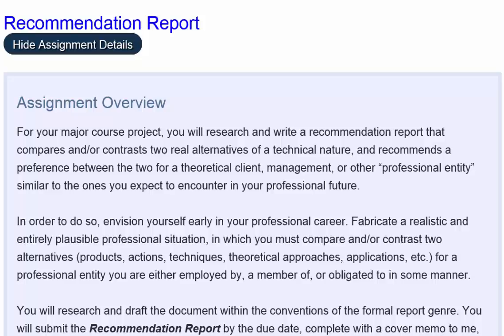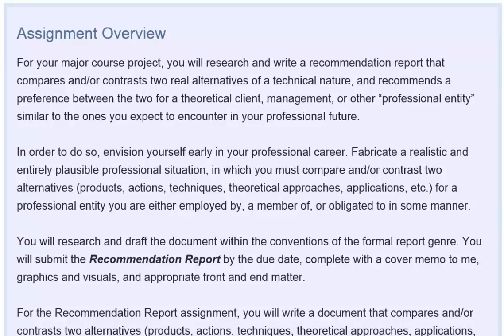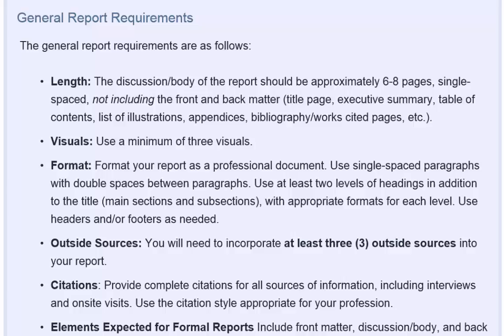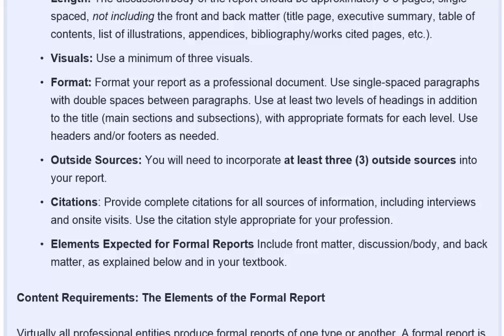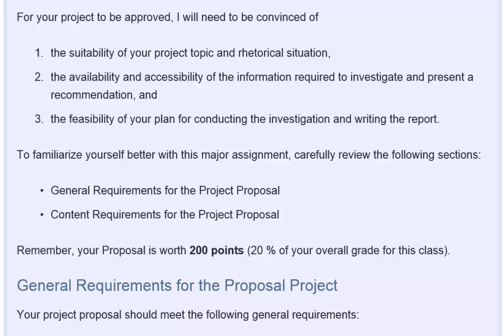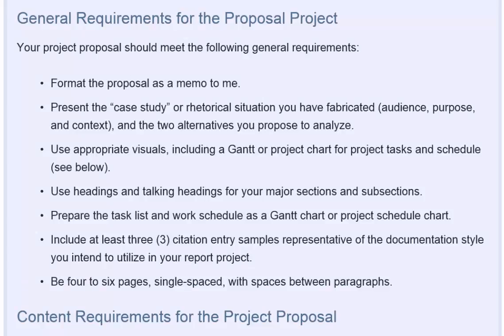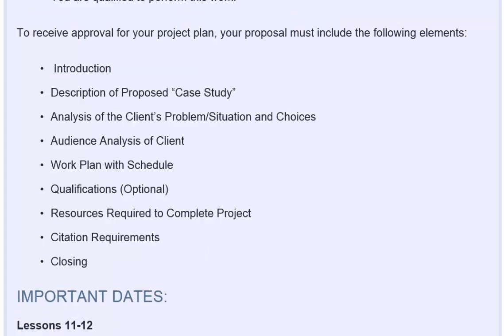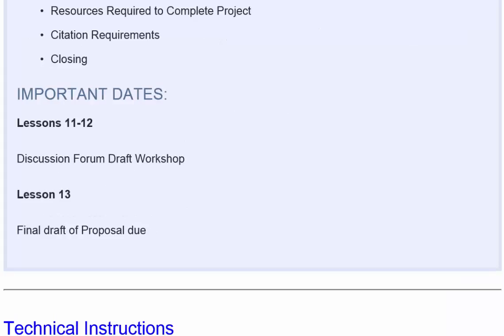Proposal and Rec Report Assignment Instructions (Revised)